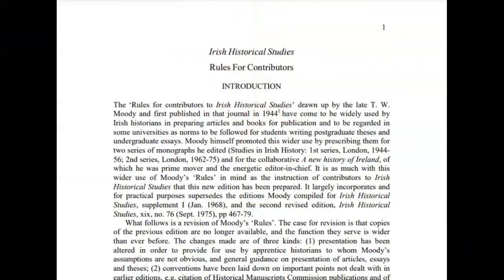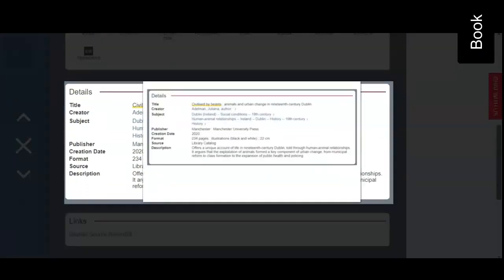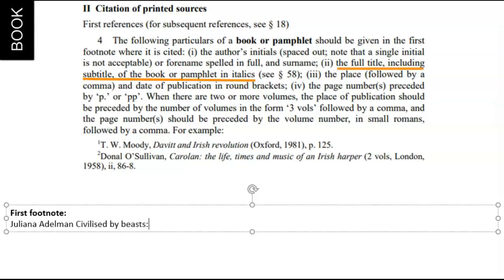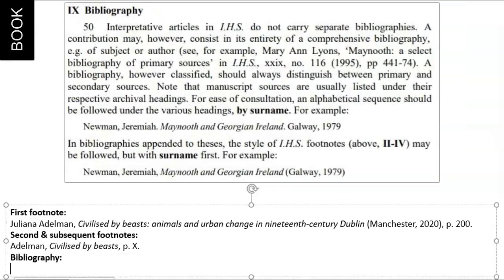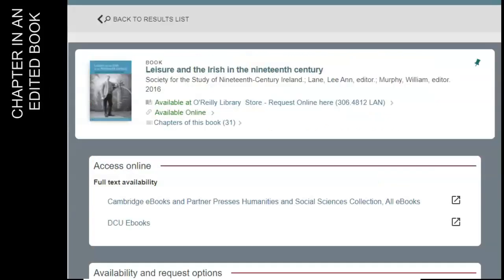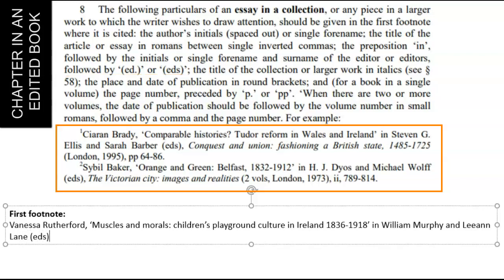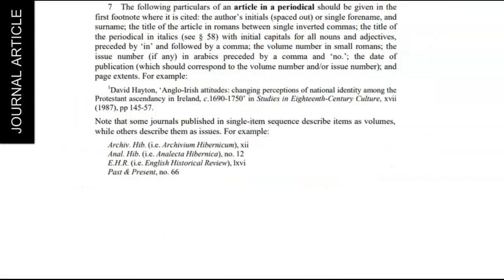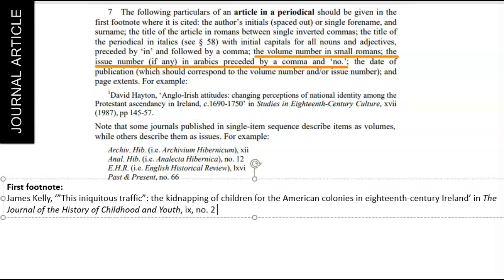How to cite & reference in IHS style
This video shows you how to cite & reference a book, a chapter in an edited book, and a journal article in IHS style (Irish Historical Studies style).
You can ask any citing and referencing question via the online form
and we will email or Zoom you back.